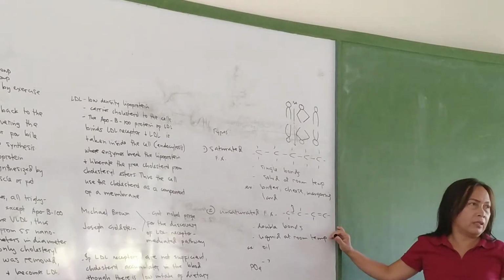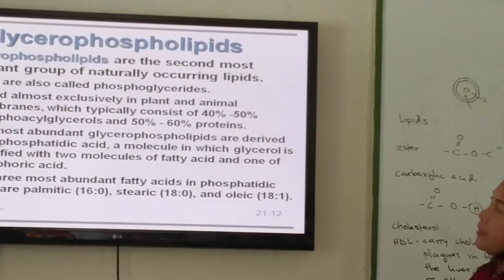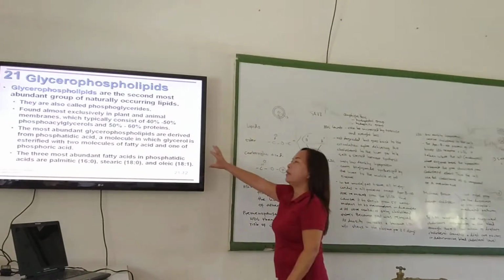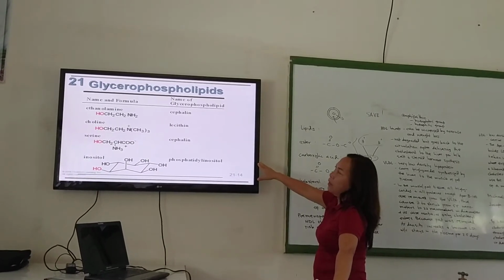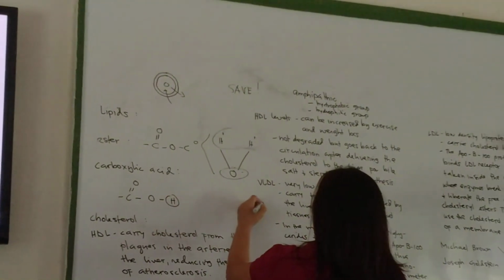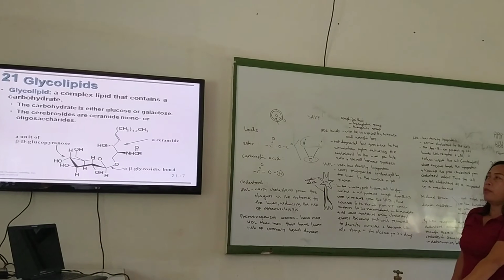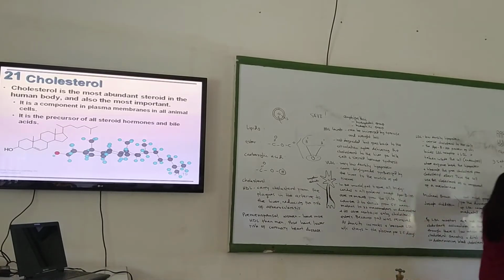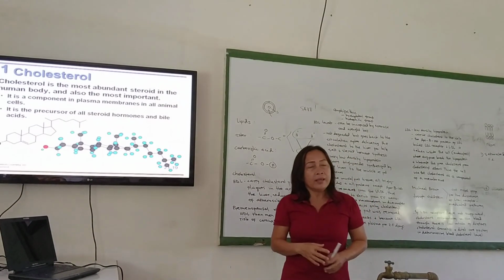lipids part 4